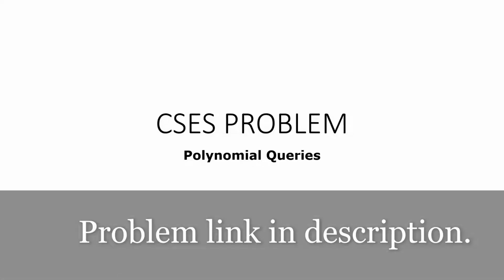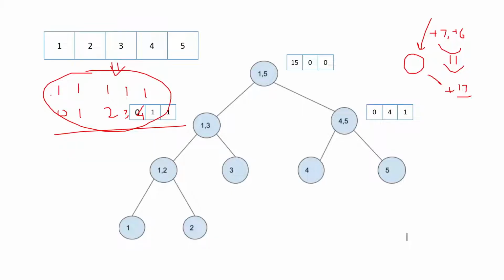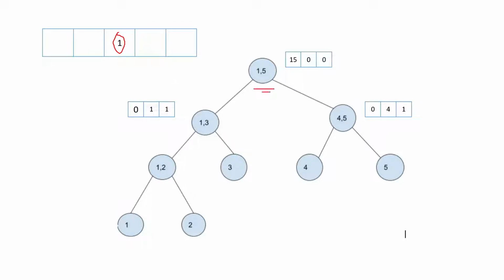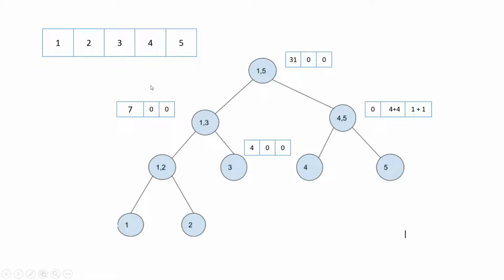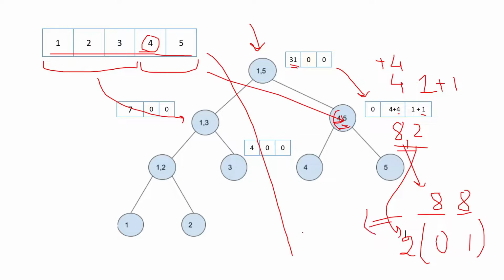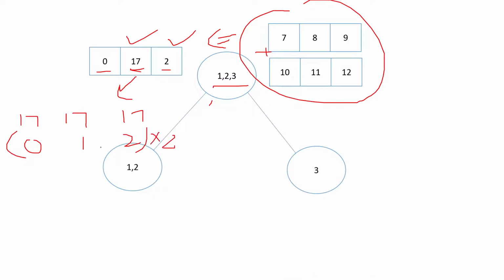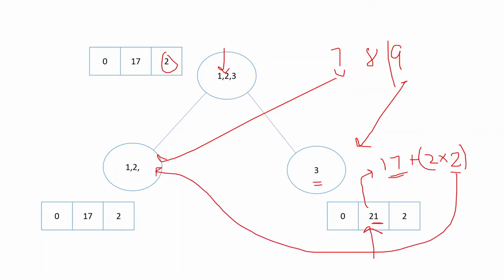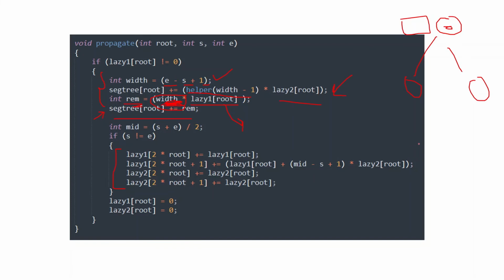CSES Polynomial Queries Part 1 - Hints, Intuition, Solution and Code